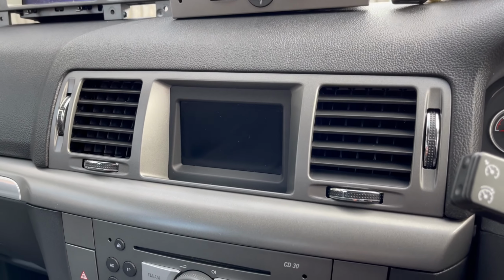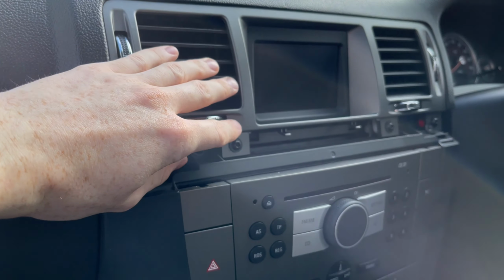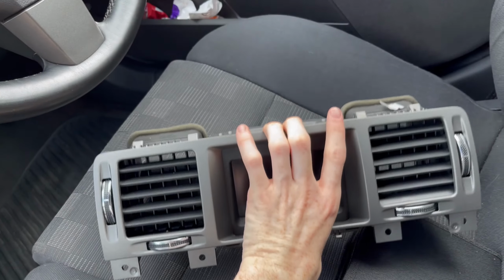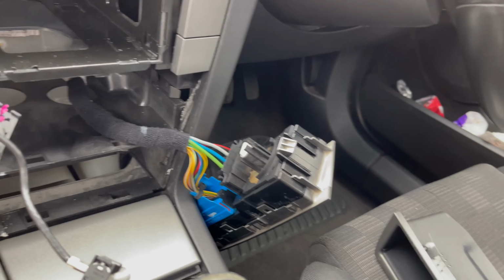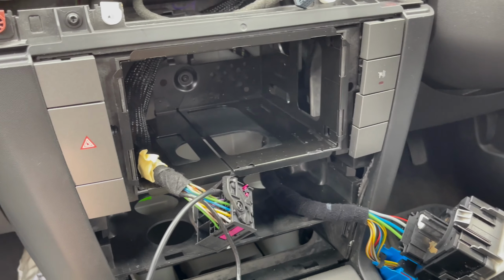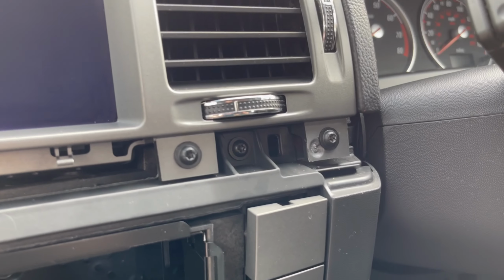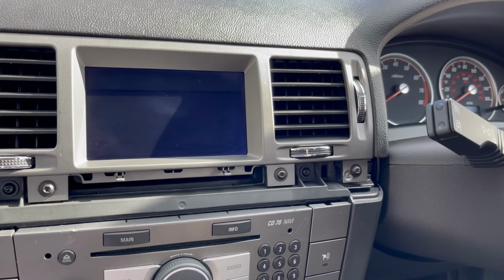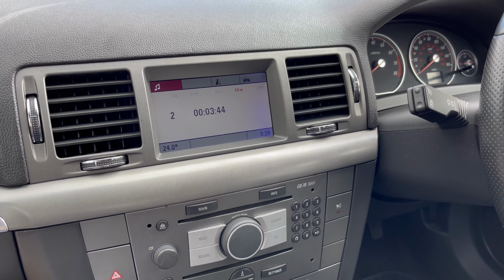CD70 NAVI & AUX VECTRA INSTALLATION!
Grabbed myself a new head unit to replace the god awful orange CD30 system. I had no way to listen to Spotify other than a Bluetooth FM receiver which was rubbish audio quality. Keeping it OEM i picked up a CD70 NAVI kit with the Aux built in. This video shows how to install also!